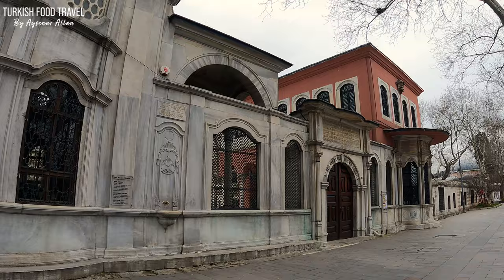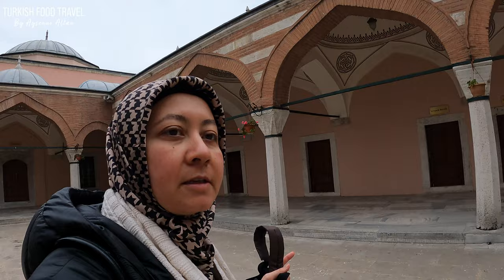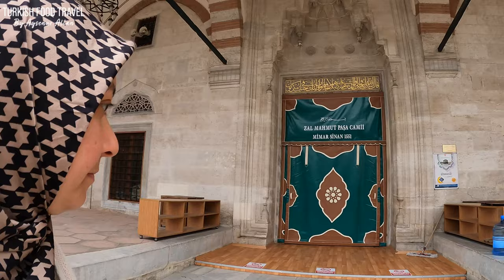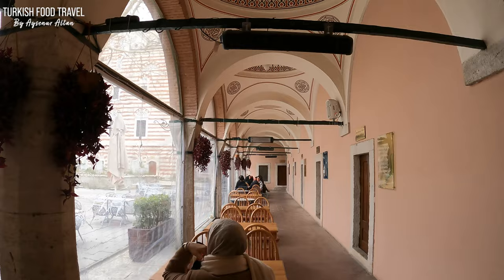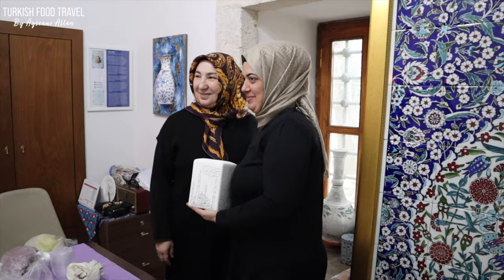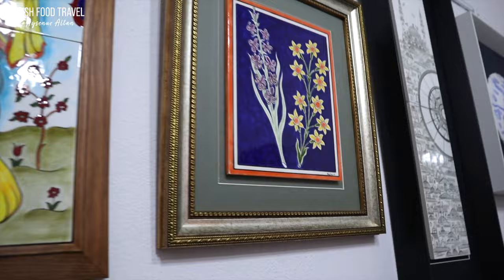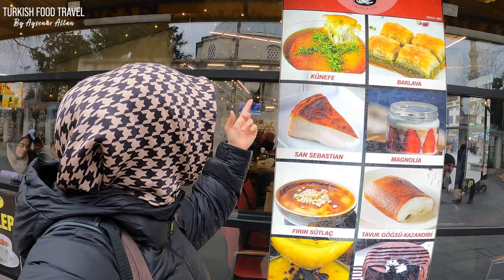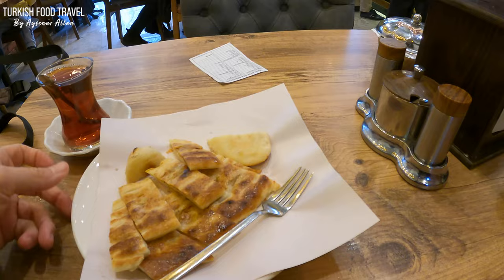Hidden Gems In Istanbul: EYUP, Tile Art, Turkish Pide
See hidden gems in Istanbul, experience workshops of Turkish tile “çini” art, try pide. I went to Eyup Istanbul to visit another historical beauty Zal Mahmut Pasha Mosque complex. I attend to a workshop for Turkish tile art çini, eat pide in a local eatery, visit Eyup Sultan Mosque. Join me to see a different part of Istanbul.